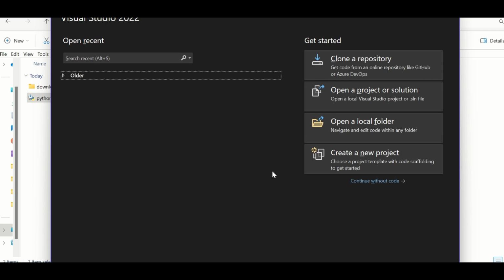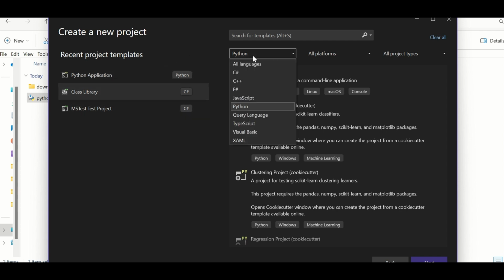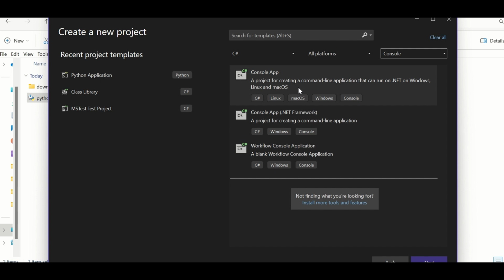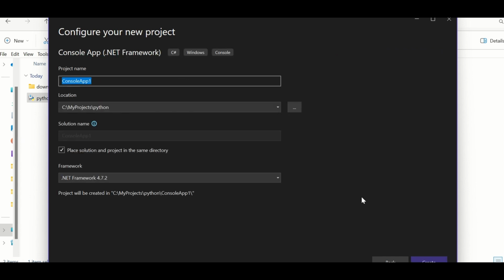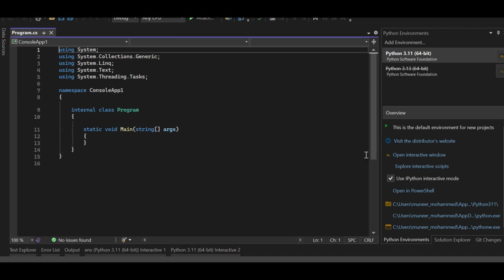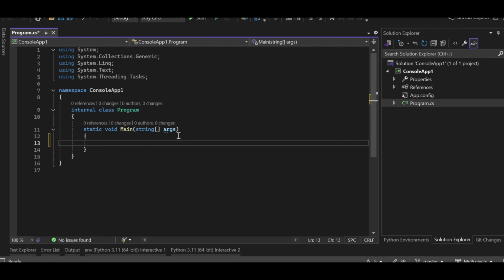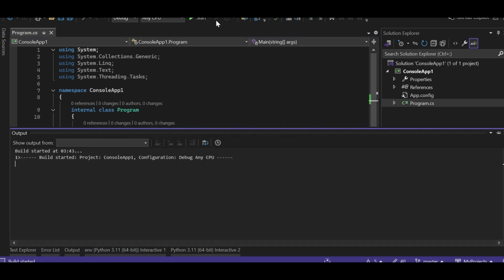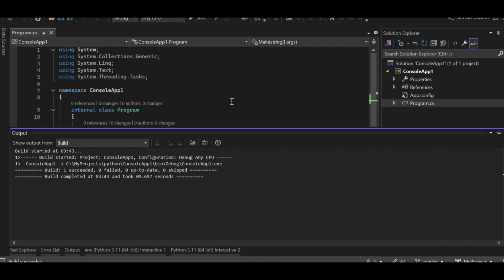How to Create a C# Console Application in Visual Studio 2022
This video provides a step-by-step guide on how to create a simple C# console application in Visual Studio 2022 (0:00).

The process involves:

Opening Visual Studio and selecting "create new project" (0:08).
Filtering for C# console applications (0:22) and choosing either the .NET Core console app or the .NET Framework console application (0:46). The video specifically demonstrates using the .NET Framework console application (0:52-1:03).
Naming your project and selecting the .NET Framework version (1:08-1:18).
Once the project is created, the video shows the program.cs file and explains that static void Main is the main entry point for C# applications (1:42-1:56).
Finally, the video demonstrates writing a simple "Hello World" type message (2:18) and running the application without debugging to display the message (2:23-2:48).